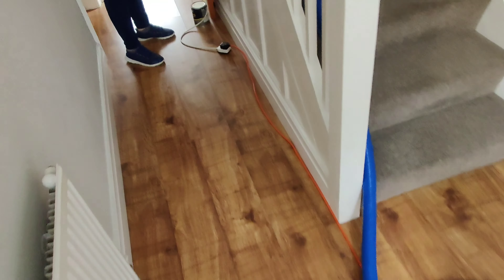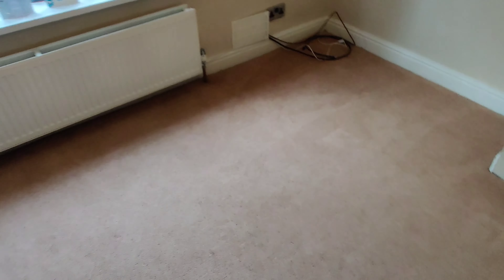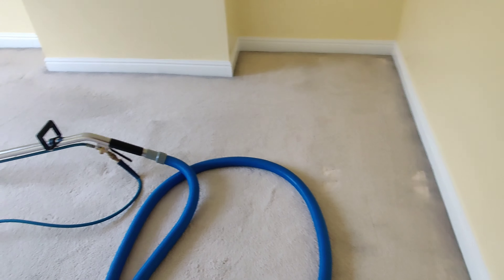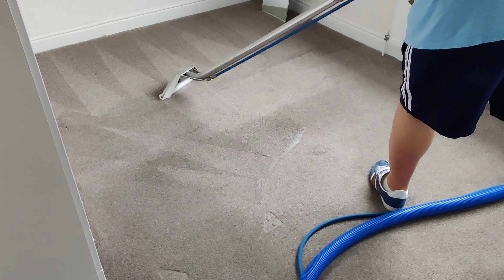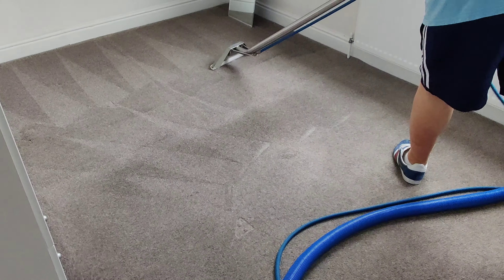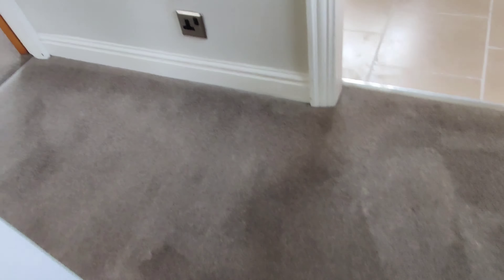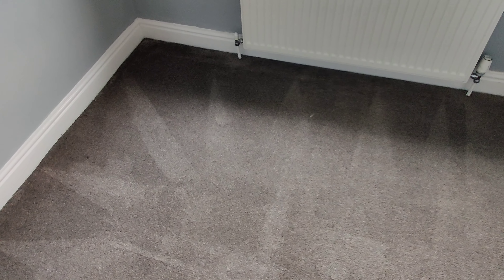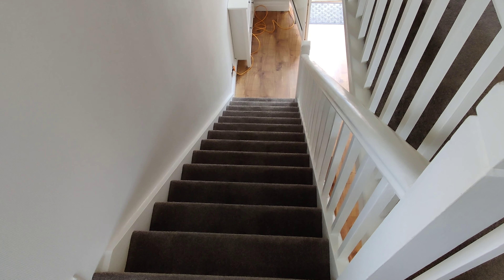Squeak and Bubbles Cleaning Domestic Carpets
Domestic carpet cleaning in Huddersfield, West Yorkshire.

Cleaning 80/20 wool domestic carpets.

We have nearly 2500 subscribers and you will see some of the work we carry out!